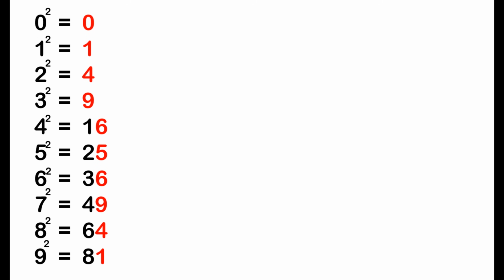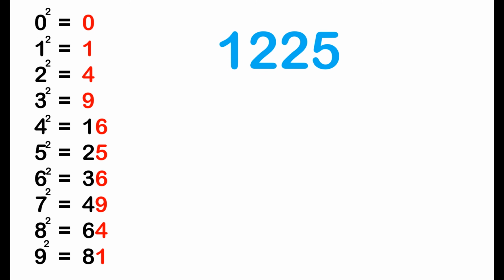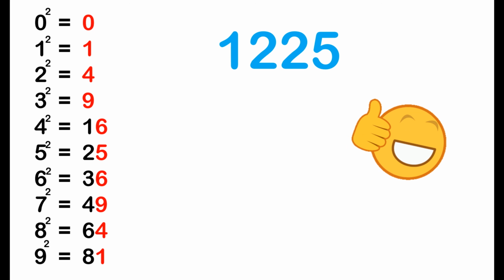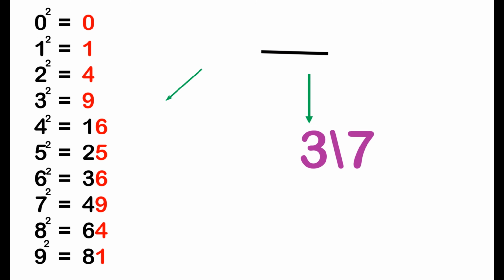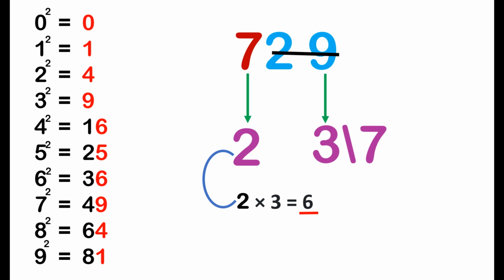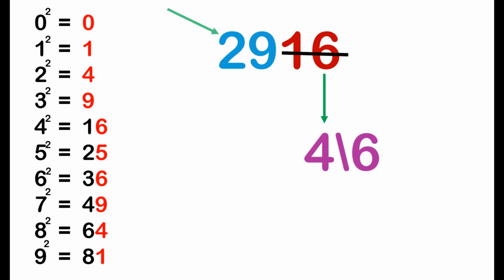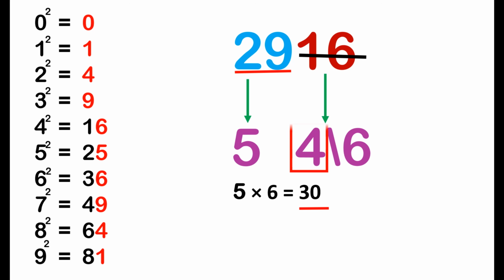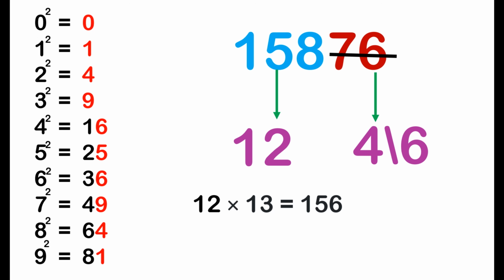"🧠 Easy Math Tricks That Will Blow Your Mind! 🔥""📏 Learn Math in Seconds! Super Easy Tricks 😱"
📜  Description 🎯 Unlock the secrets of fast & easy math tricks that will save you time ⏳ and impress your friends! 🧠 Whether you’re a student 📚 preparing for exams or just love quick mental calculations 🧮, these simple math hacks will make numbers feel like magic ✨.